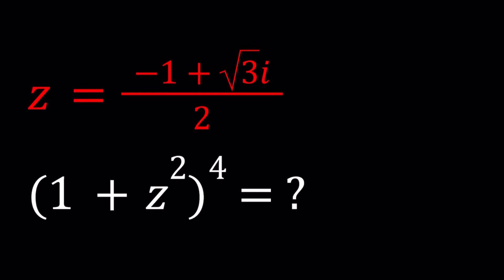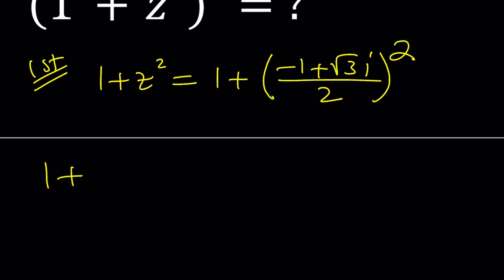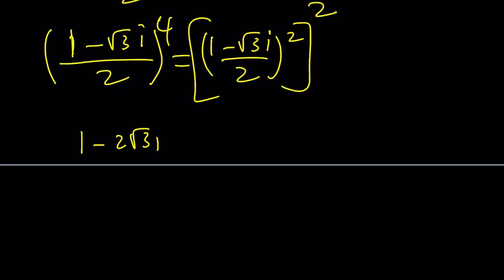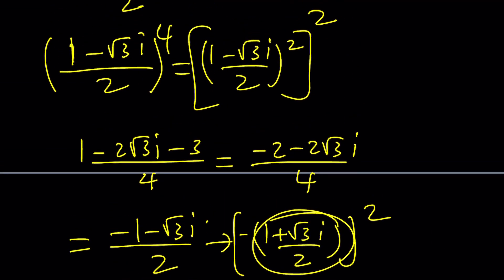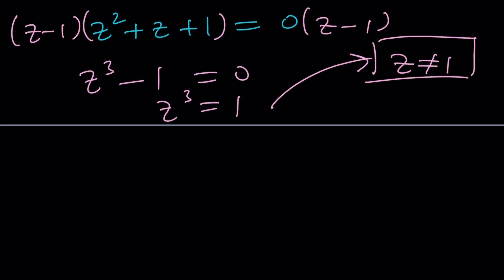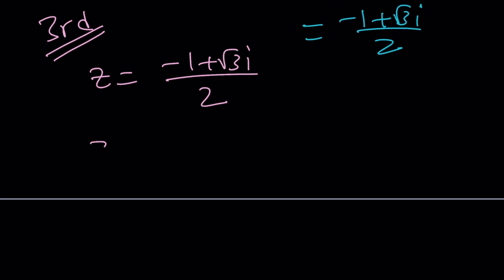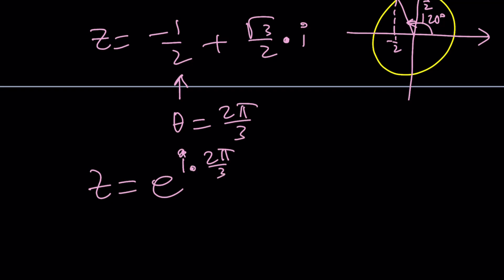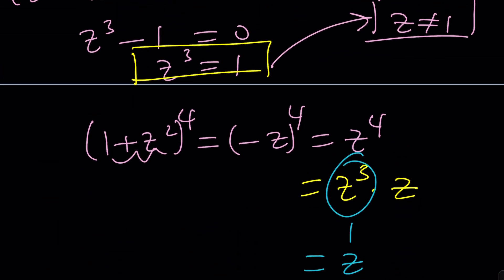A Problem From Higher Algebra | Problem 258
▶ EQUIPMENT and SOFTWARE
Camera: none
Microphone: Blue Yeti USB Microphone
Device: iPad and apple pencil
Apps and Web Tools: Notability, Google Docs, Canva, Desmos